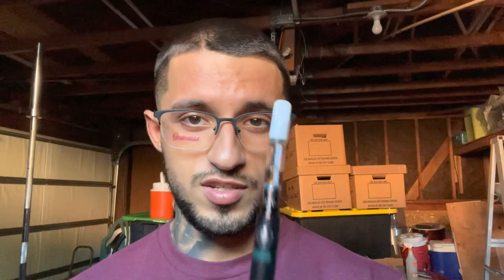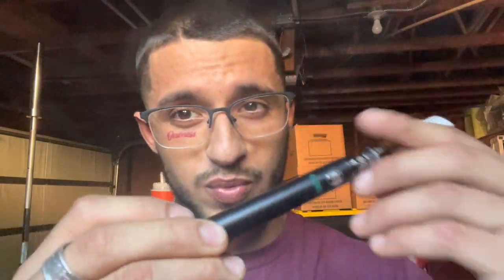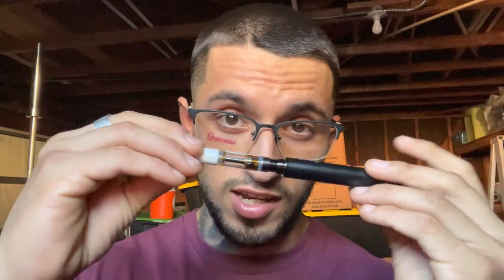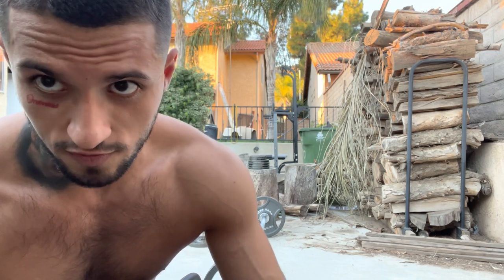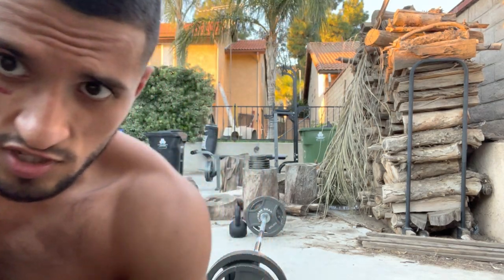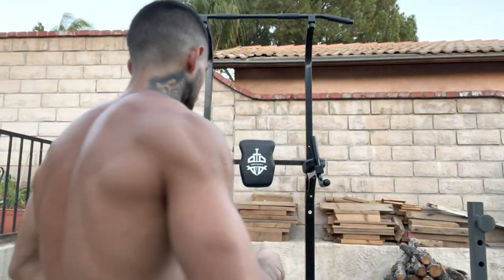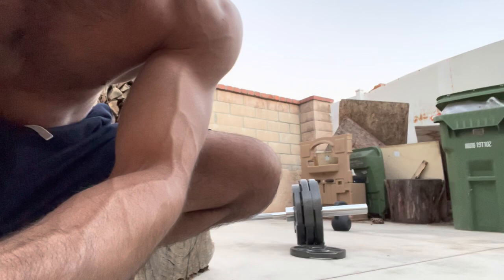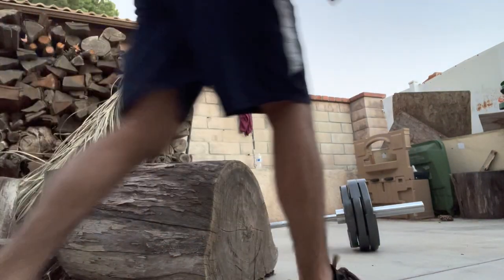Back & Legs Workout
What’s good YouTube fam. In this video my intention is to motivate us to also get up and get after our personal health and well-being. My intention is to cultivate greater, positive habits within the world through this content, hope you enjoy and gain value!